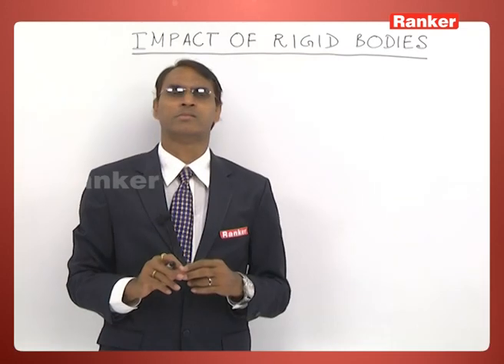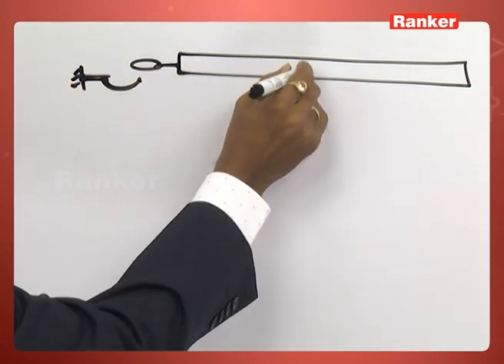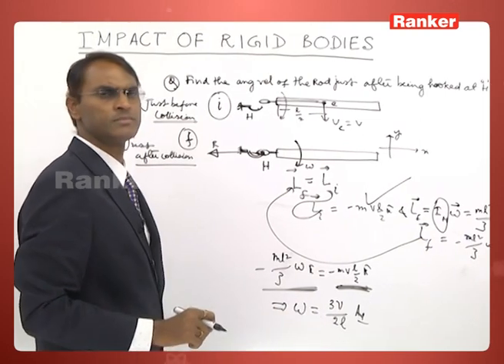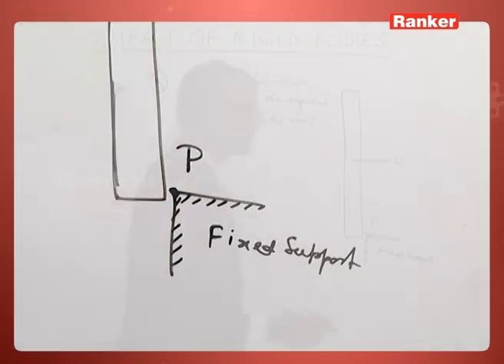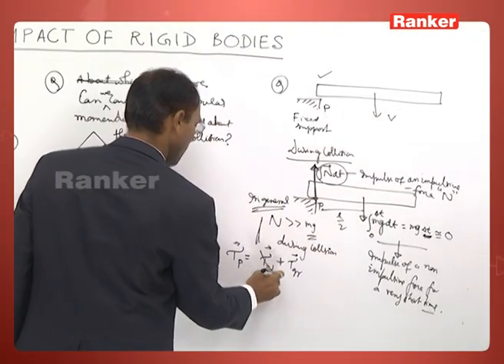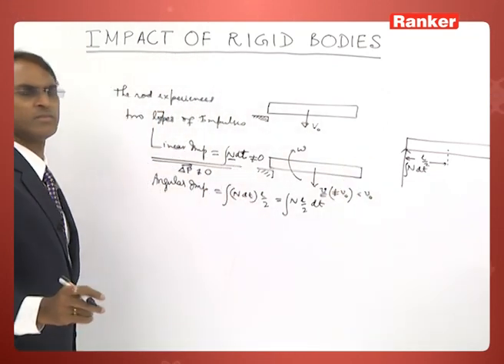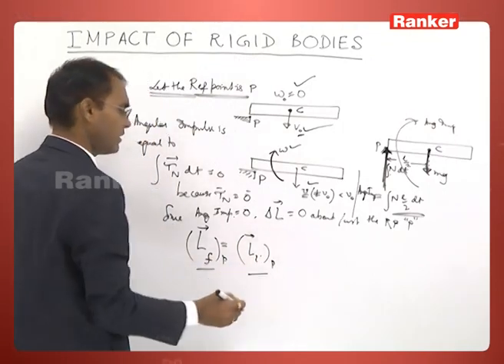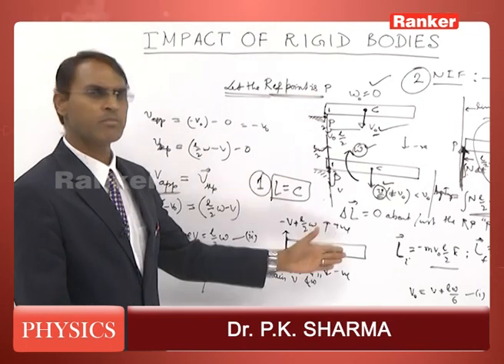Impact of Rigid Bodies | Statics and Dynamics of Rigid Bodies | Physics | P. K. Sharma | JEE MAIN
This lecture video deals primarily with Impact of Rigid Bodies in Statics and Dynamics of Rigid Bodies which is briefly explained by Dr. P. K. Sharma Sir.